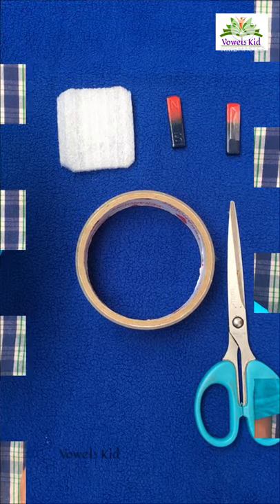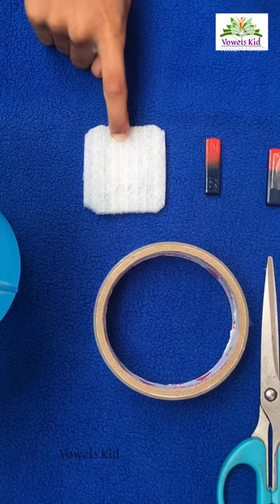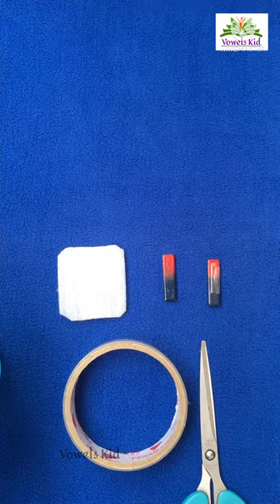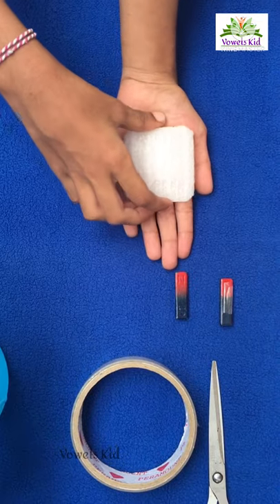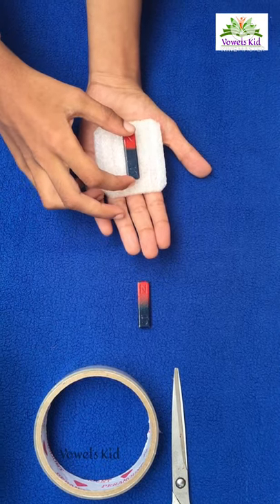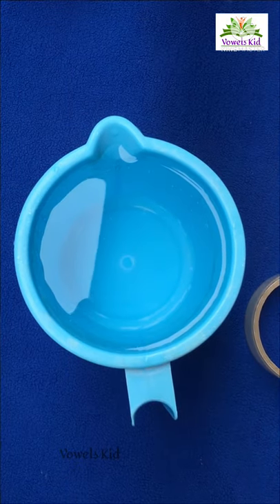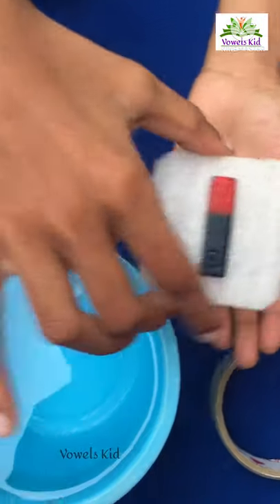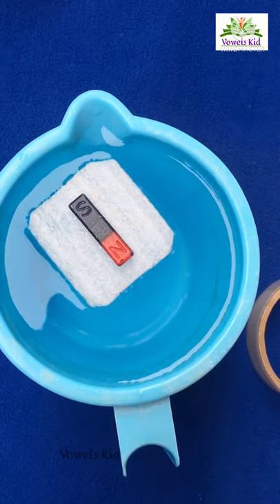Fun with#Magnetic#Compass | Home made Compass | Science Project | 6th class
Fun with Magnetic Compass
Home made Compass
Science Project
6th class
Magnets
FunWithMagnet